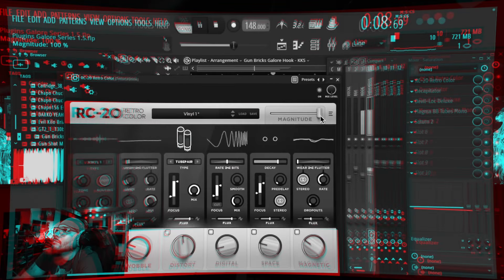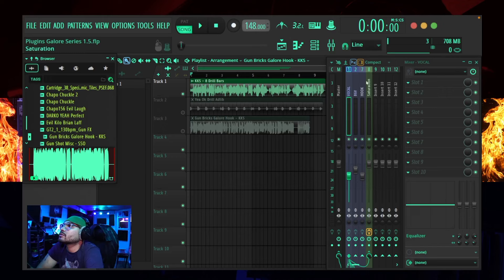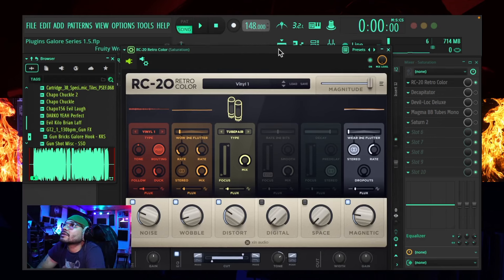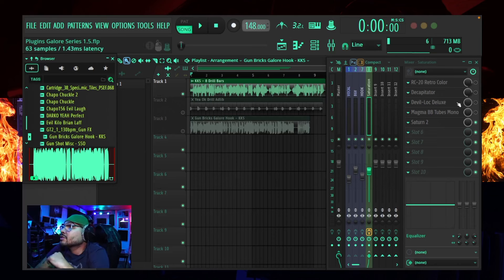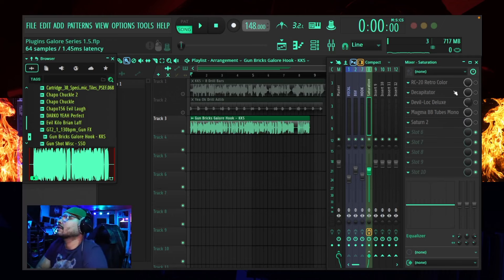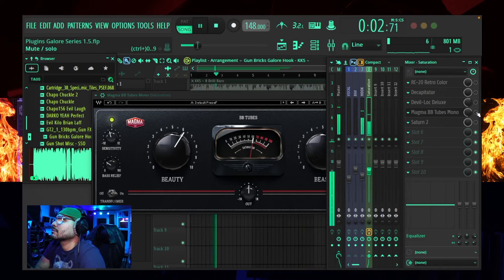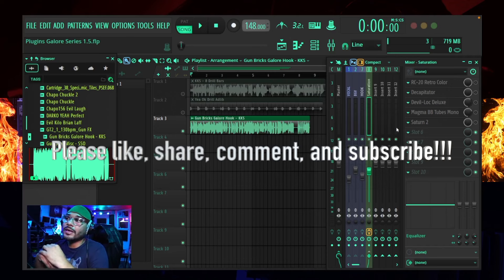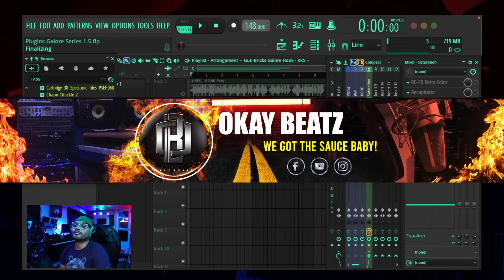Plug-ins Galore Series 1.5 | FL Studio - SATURATION | Okay Beatz.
Welcome all to another amazing episode of Plugins Galore with Okay Beatz. Kevin King Supreme, the head engineer of our studio, thoroughly examines the capabilities of a set of unique or popular audio manipulation tools widely used by seasoned industry professionals. So, before buying your next plugin you might want to see how it sounds here first. Enjoy!

In this episode of Plugins Galore Series 1.5, we dive deep into the world of saturation plugins that are a must-have for any FL Studio user. Saturation is a key element in adding warmth, depth, and character to your tracks, and we showcase the top saturation plugins that you need in your arsenal. From tape emulations to tube saturators, we cover it all in this comprehensive guide. Tune in to discover how you can take your sound to the next level with these essential FL Studio saturation plugins!

Enjoy the vibe and visit channel Regular for Something New.

🎙️𝐓𝐨𝐩 𝟔 𝐌𝐮𝐬𝐭-𝐇𝐚𝐯𝐞 𝐒𝐭𝐮𝐝𝐢𝐨 𝐆𝐞𝐚𝐫 𝐟𝐨𝐫 𝐏𝐫𝐨 𝐀𝐮𝐝𝐢𝐨
Ready to elevate your recording and video production? Check out this high-end gear to take your studio to the next level! 👇

🎤 Neumann U 47 FET Studio Microphone

🎛️ Neve 1073SPX Mic Preamp

🔉 MAAG EQ4 500 Series 6-Band EQ

🎚️  Black Lion Bluey FET Compressor

⚡ UA Apollo 8x Audio Interface